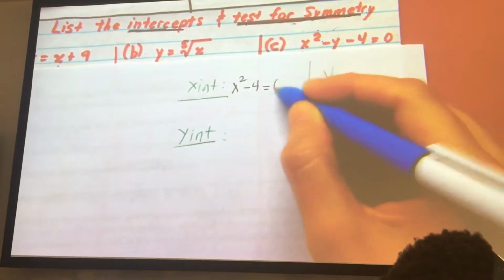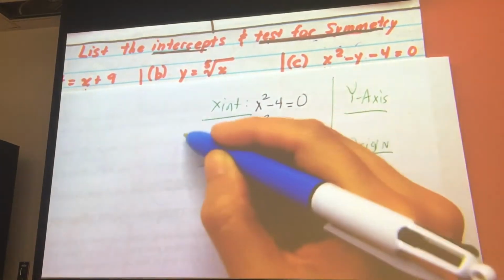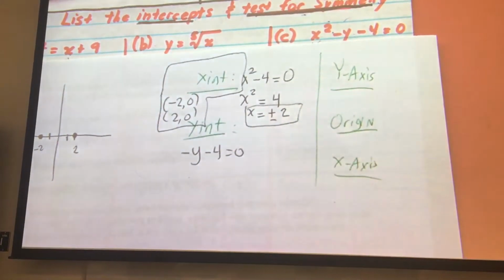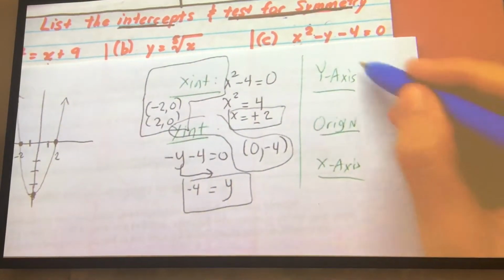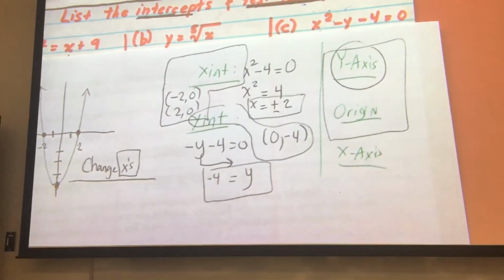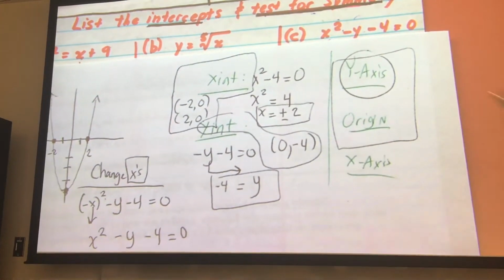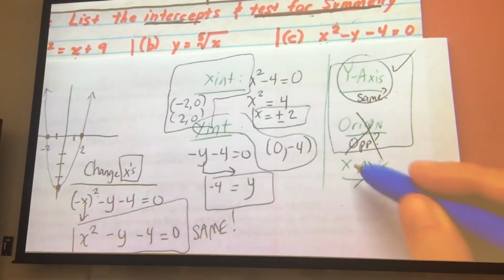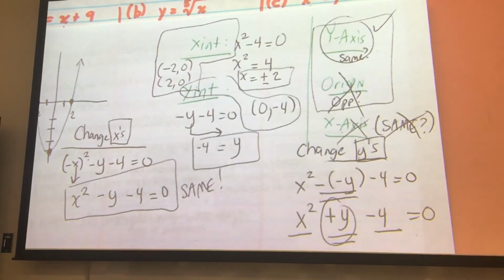College Algebra - 2.2 - pt21